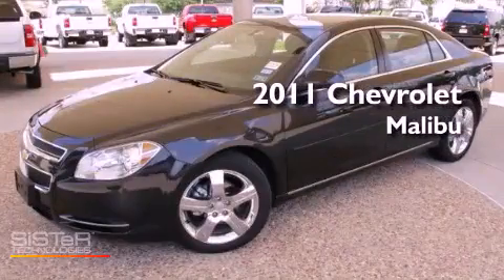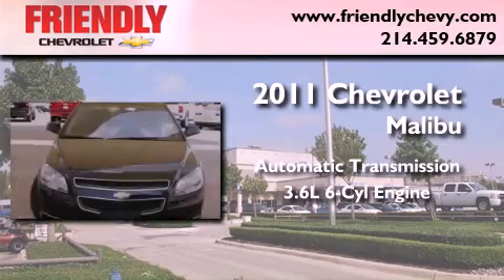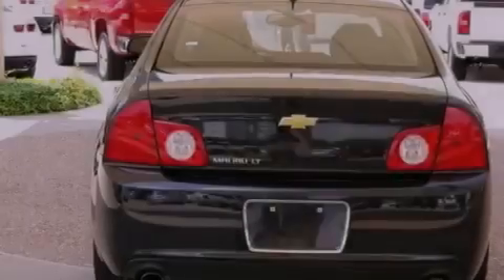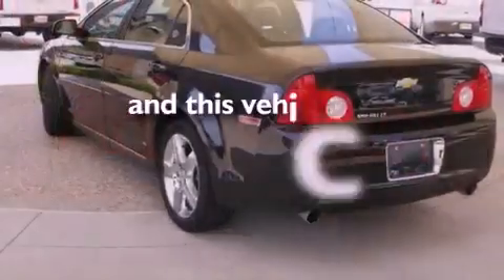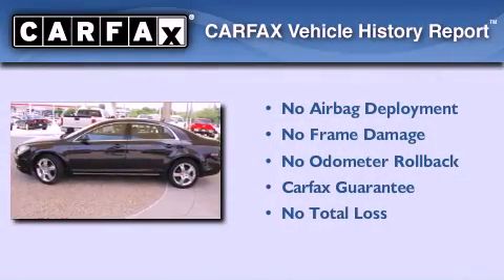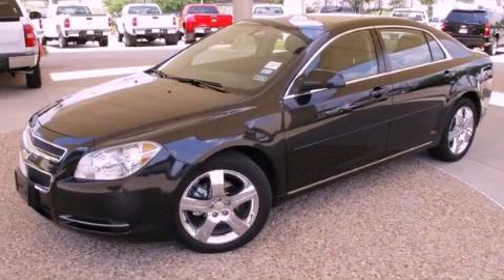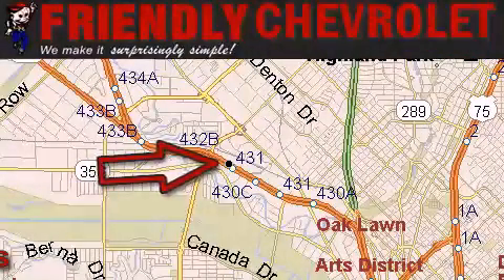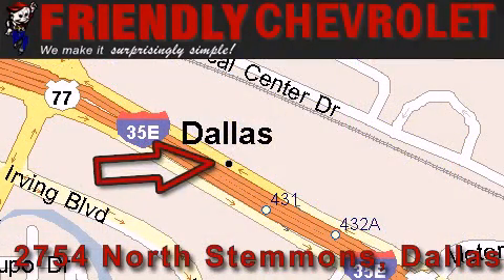2011 Chevrolet Malibu Dallas TX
Year : 2011
 Make : Chevrolet
 Model : Malibu
 Engine : 3.6L DOHC V6 VARIABLE VALVE TIMING SFI
 Trans . : Automatic
 Exterior : Black
 Miles : 13,145

 2011 Chevrolet Malibu Dallas TX